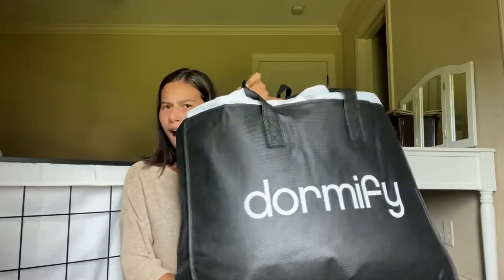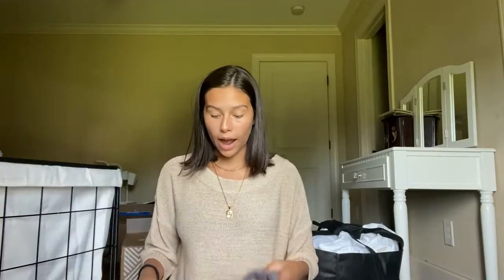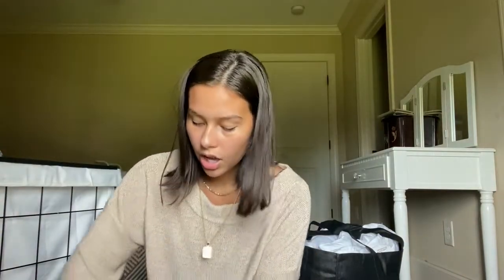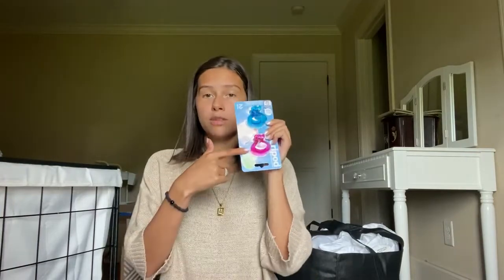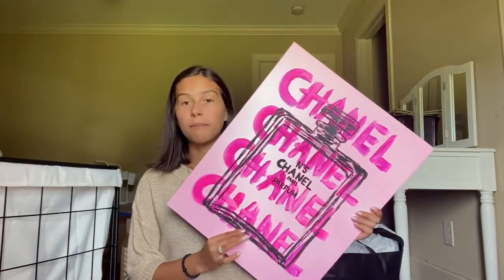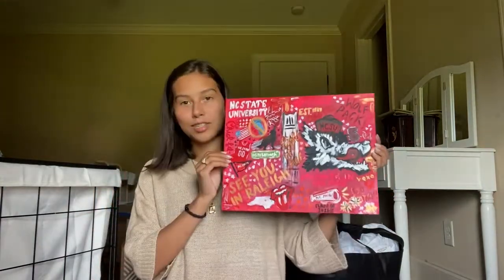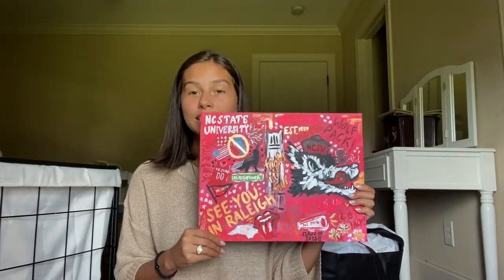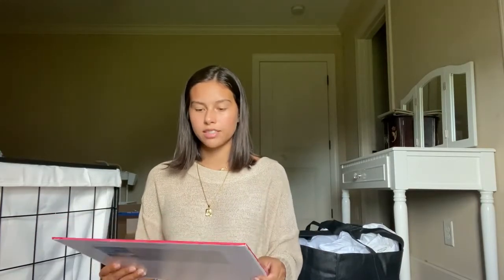COLLEGE DORM HAUL!!! (college diaries ep 2)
My second video and also my second dorm haul! So excited to share all the things I've gotten recently for my college dorm at Nc State University. Go check out the first one if you haven't seen it already!